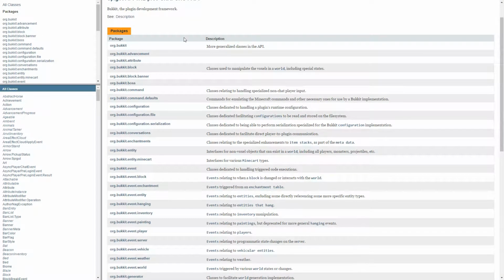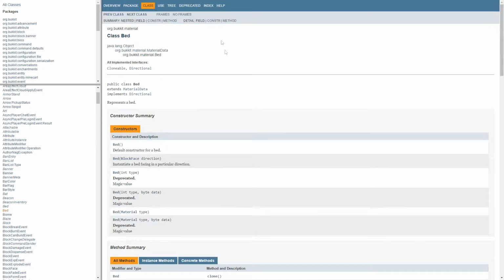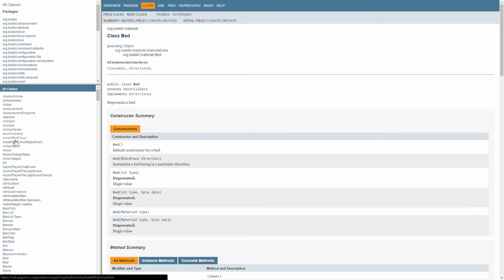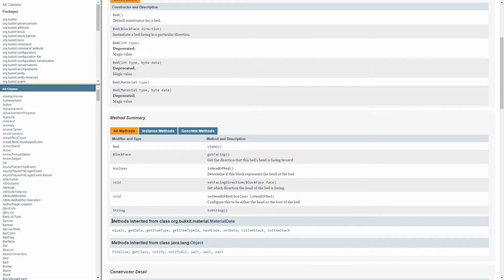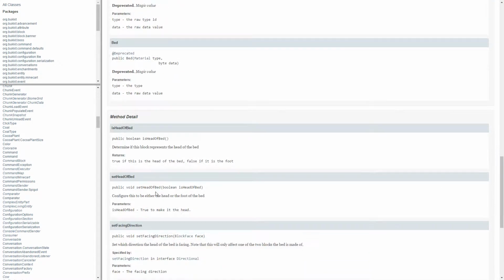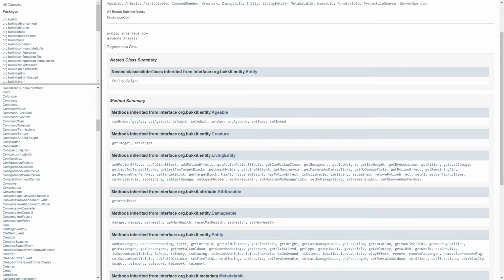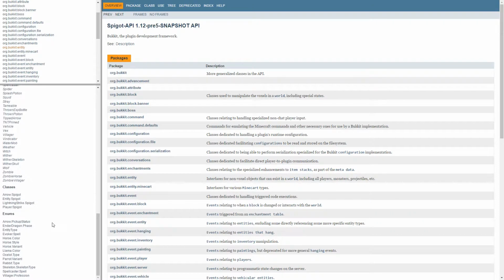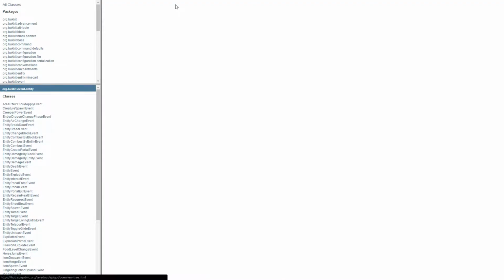Minecraft Bukkit/Spigot Plugin Tutorial #11: Reading the Javadocs